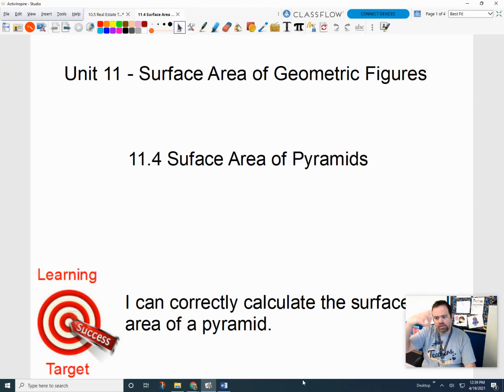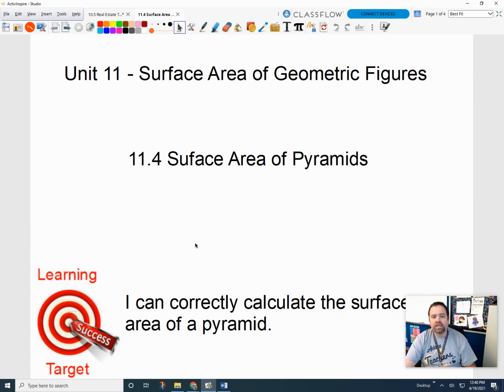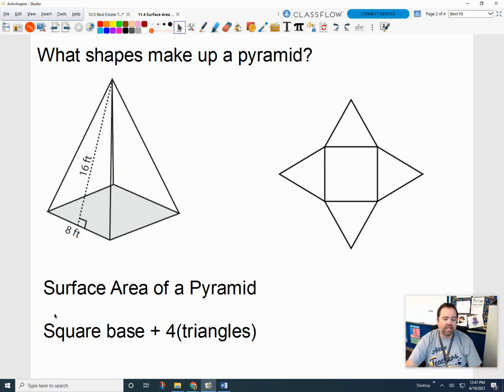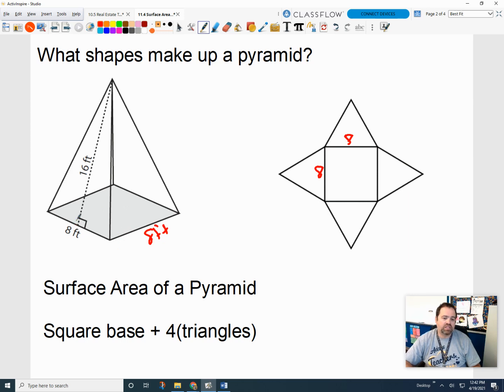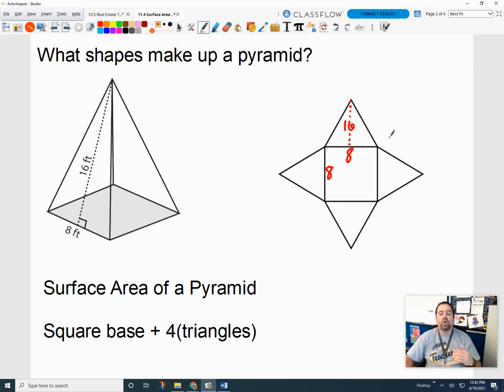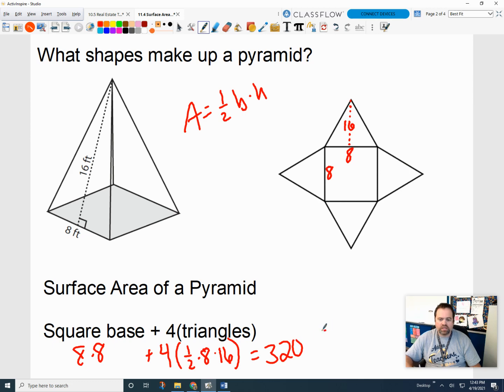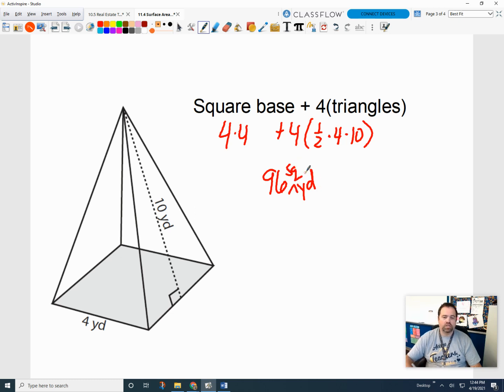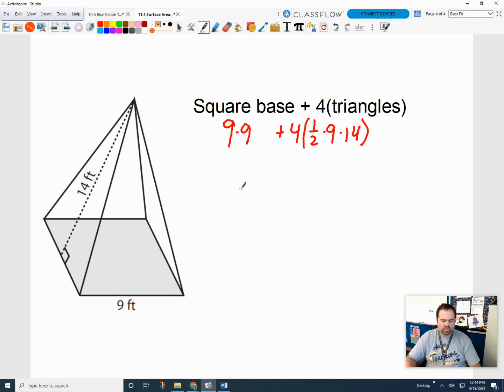10.4 Surface Area of a Pyramid